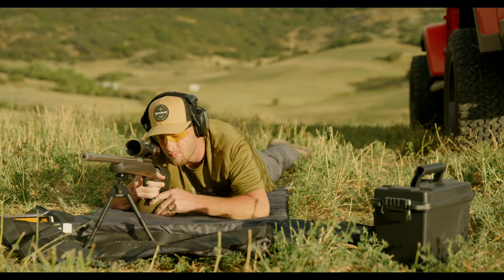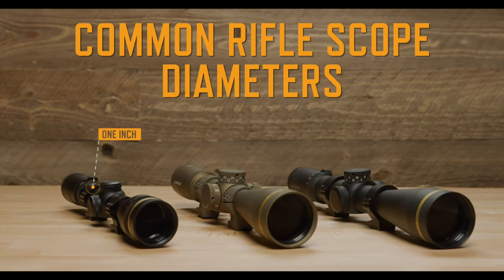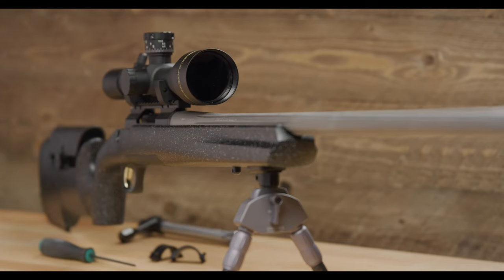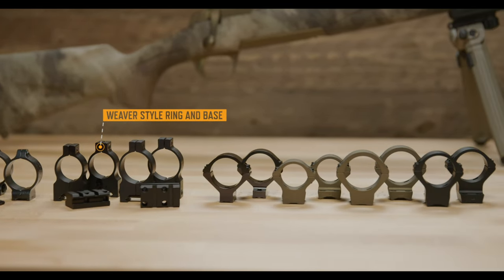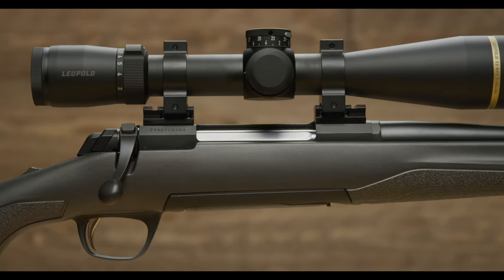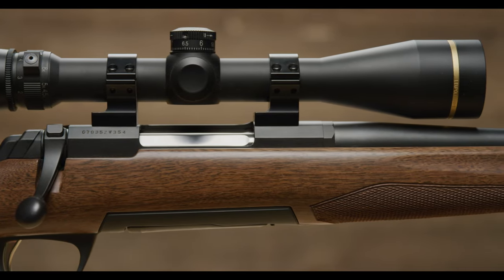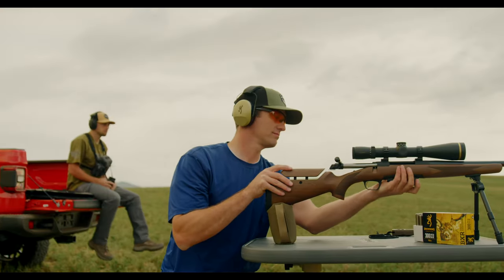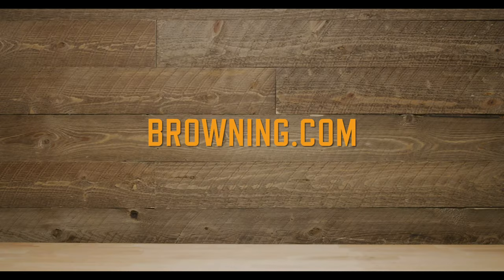Browning Rifle Scope Mounting Options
Learn what Browning mounting options are best for your rifle and scope choice.